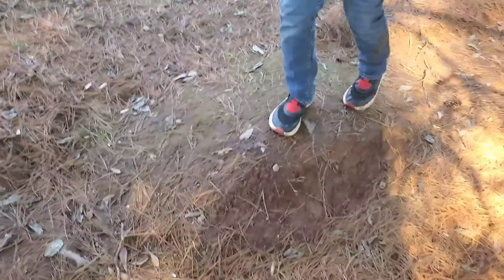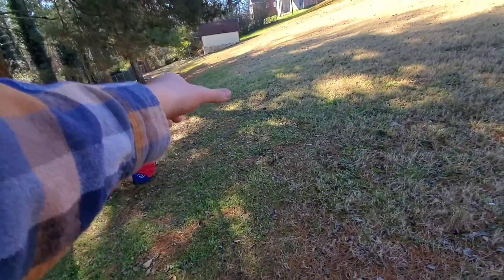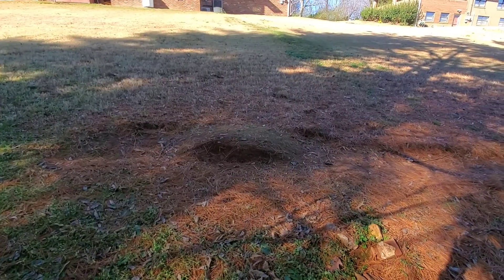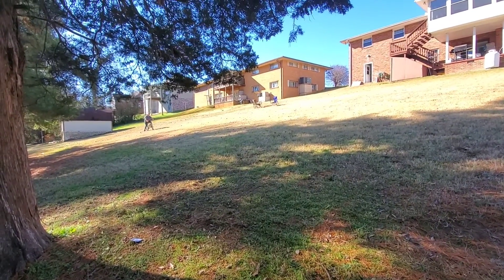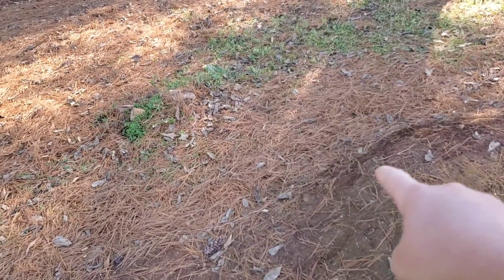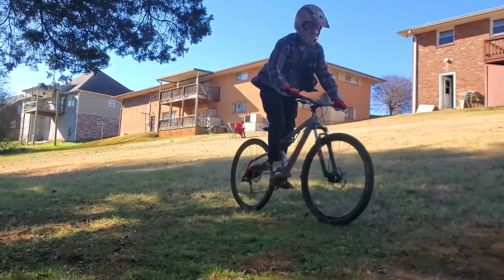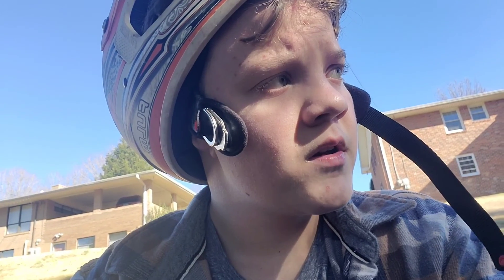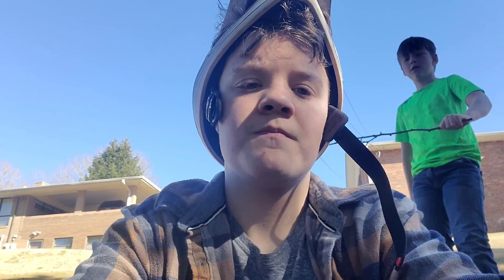Jump trail session